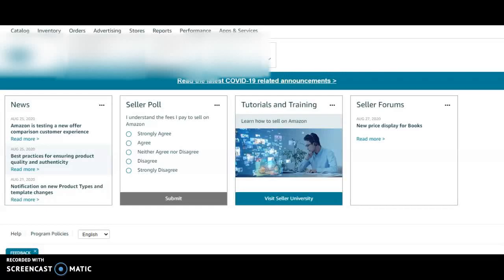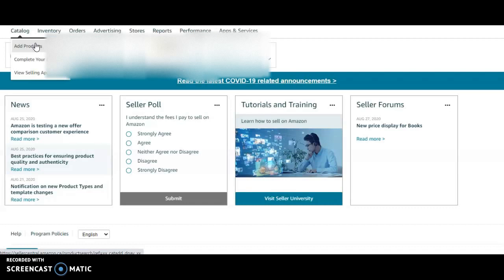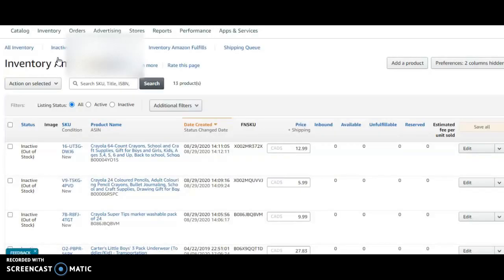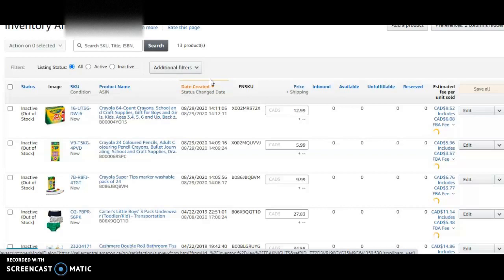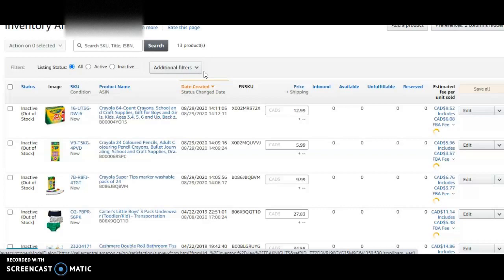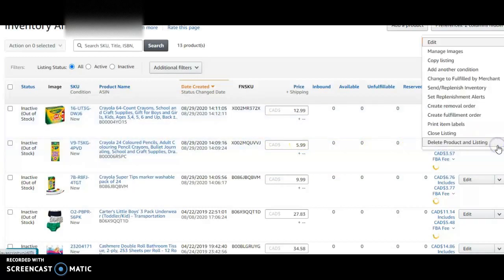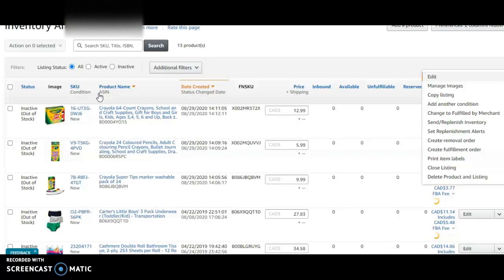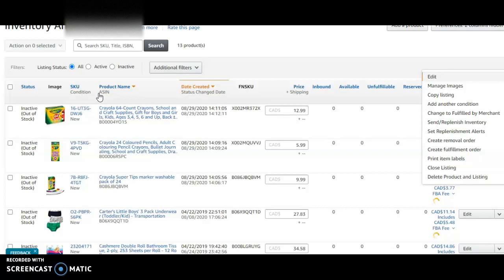How To Easily Make Passive Income As A Fulfilled By Amazon Seller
This is a follow up to my comments on a  Facebook post about side hustles. Here are some of the comments that lead to me recording my process.
Dont forget as well to like this video so I know it was helpful for you. This is a 5 part series.

The comment that lead to so many DMs:
Oh my goodness I forgot another revenue stream I have which is as much you want it to be. For me it’s really a side hustle - amazon seller - via retail arbitrage - it’s crazy the profit margins & I don’t own any product

tell me more.

me too

ME: the strange world of the internet is I don’t know if there is prestige associated with buying or receiving from amazon but people pay top dollar for items that are priced less in stores. Once a week I buy stuff from depends what’s “cheap” on special and I check if it’s in demand on amazon. If it is I buy and sent to amazon for example lol 😂 pre- covid I bought a case of toilet paper for and $4 and sold each for $35 a pack. Amazon takes $8 in this example and the rest is my profit

I know this sounds like a stupid question but how do you look to see if it's in demand on Amazon? Just look up the item like a buyer?

ME: it is not at all a stupid question. I can share a video when I do my this weekend shipment (if permitted) or you can message me and you see how easy it is. As a seller you have access to the seller app and it’s simple as I buy my groceries or whatever I scan the barcode if I c a good price. And you see the products ranking, u access the sell price and your cost then you buy it

Interested

interested

This is so interesting! So after you buy the item you send it to Amazon and they sell it or you list it on amazon?

yes I am definitely interested in your video! I would like to be able to do this as well

after I buy the item I list it, through my account, set a price, because you control what price you want, buy the way there are other sellers also selling the same thing so you either match or can list higher but lower isn’t recommended. After listing you print a amazon label that is assigned to u and unique to you that identifies the item as yours in the warehouse. Print a shipping label & send to amazon.

Thanks for this breakdown! That is so interesting

 Interested too

how do you get started doing this?

isn’t the cost of shopping to amazon a lot for something like toilet paper? I wouldn’t know how to handle that side of it. Like how do you decide when you find an item that the potential profile is worth it after you deduct an unknown cost of shipping? (since you won’t know until you bring it to the post office.) Also, do you have to factor in the cost of shipping from amazon to the buyer?

Interested